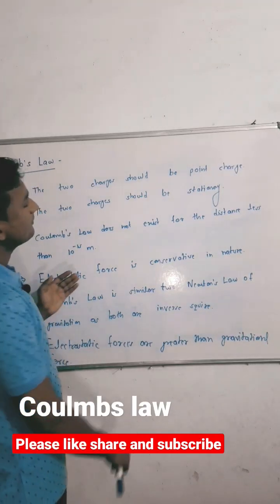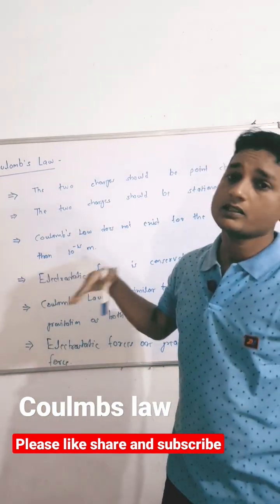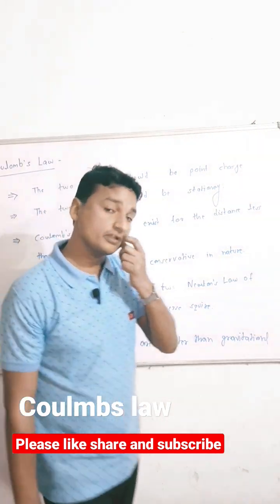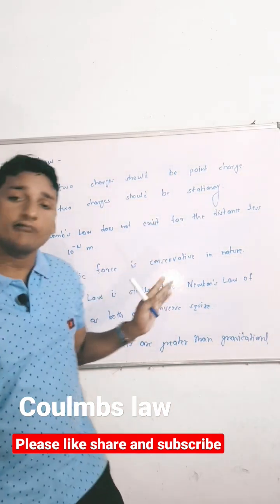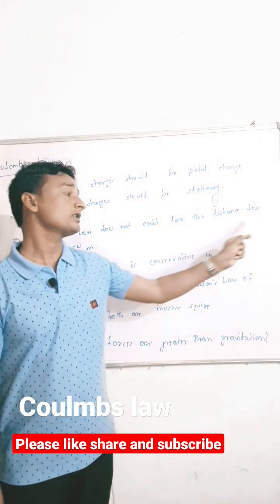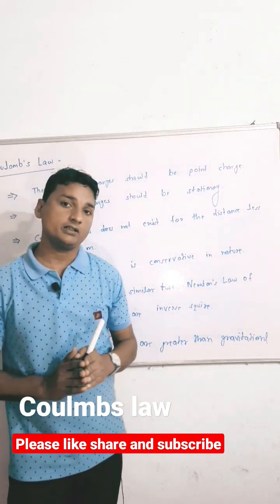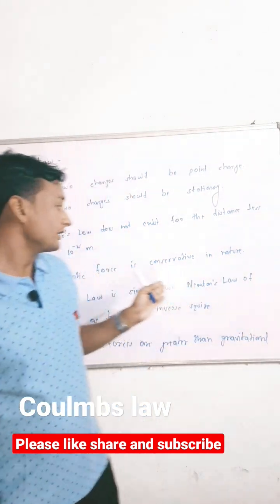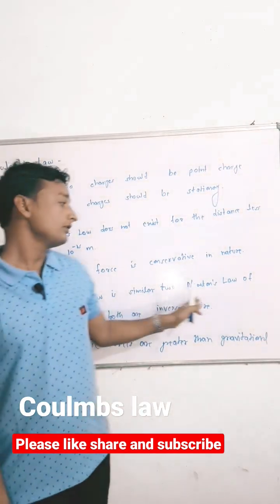19 March 2023 Coulomb's Law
Excellencescience